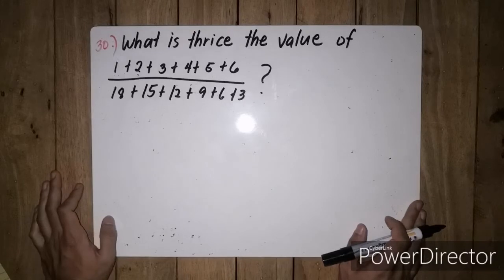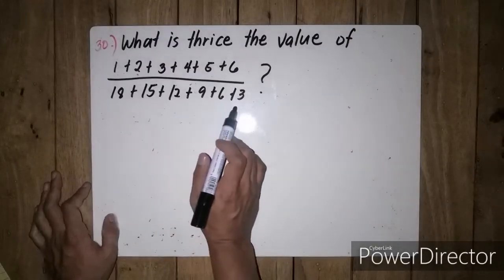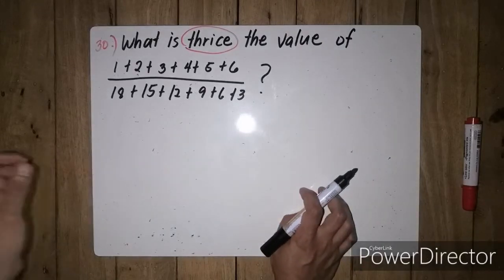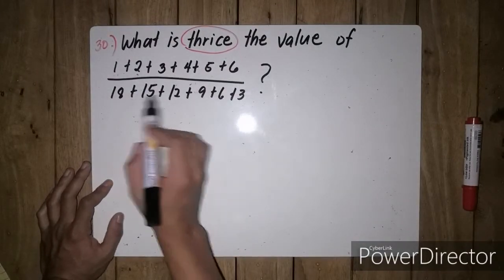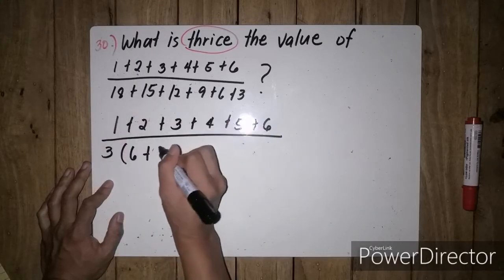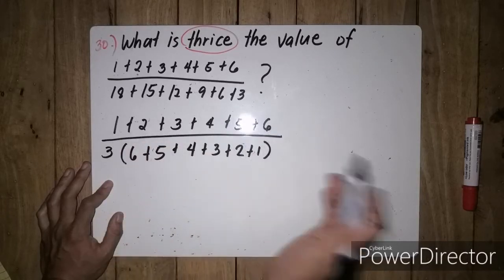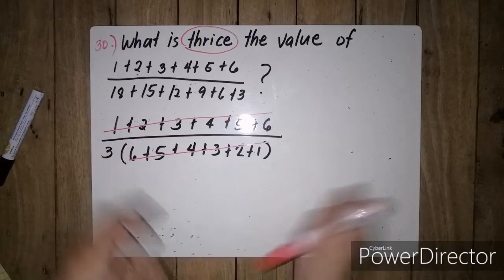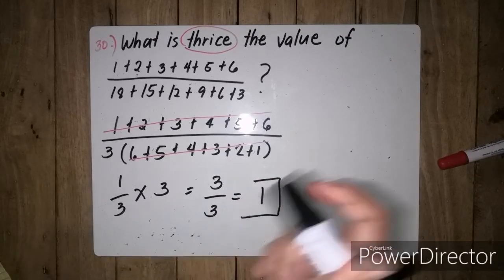MTAP Reviewer for Grade 5 | Question Number 30 | MTAP 2019